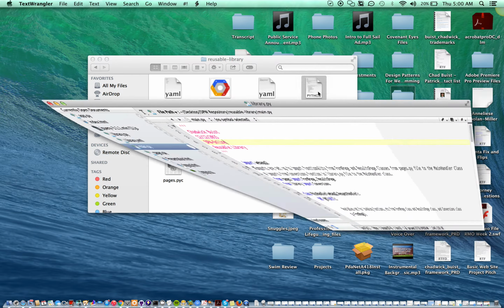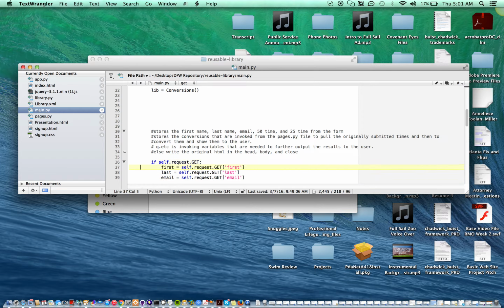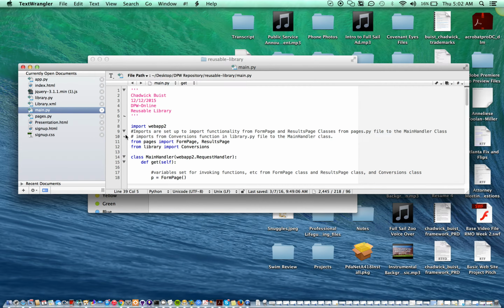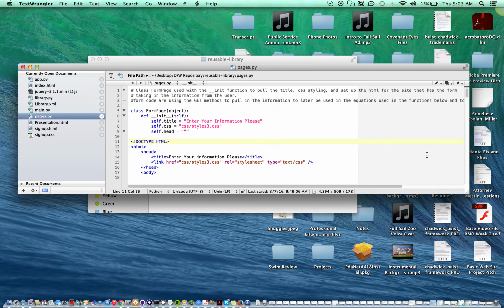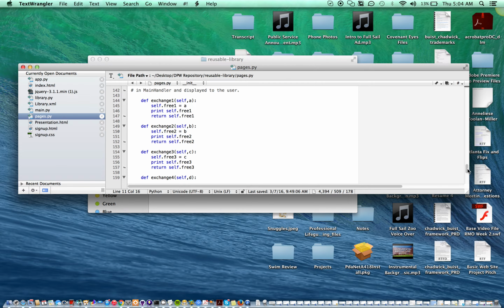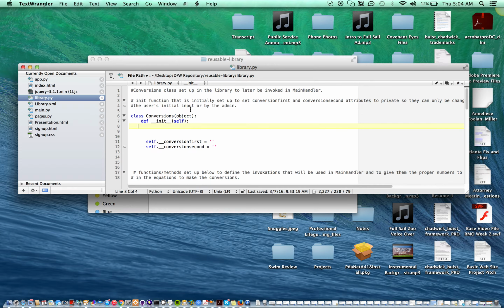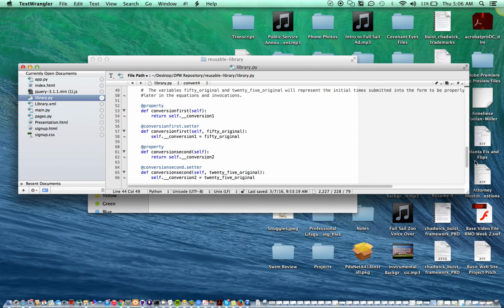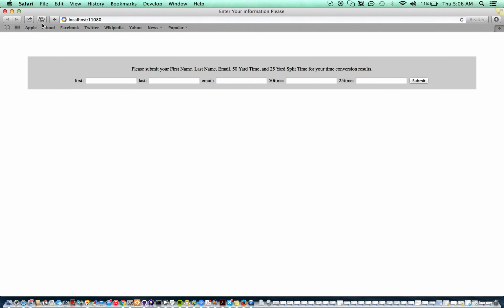buist chadwick week 2 first 2 features